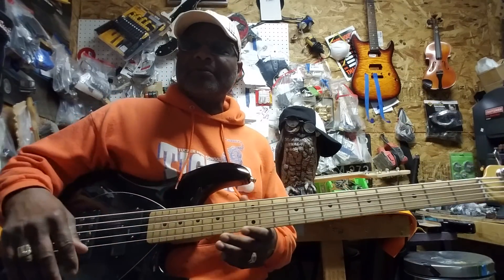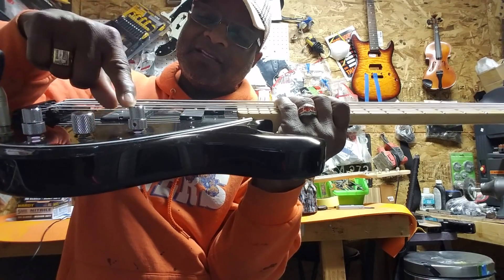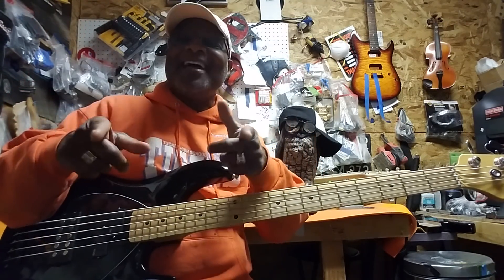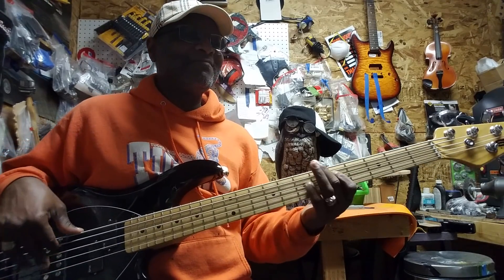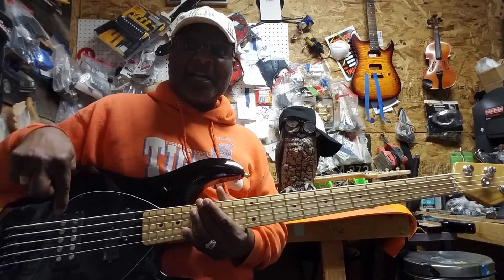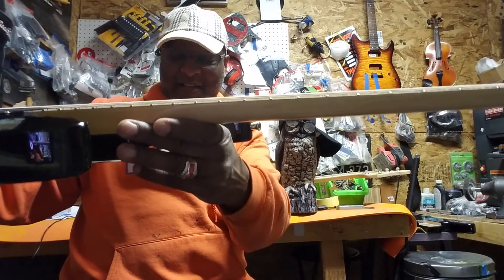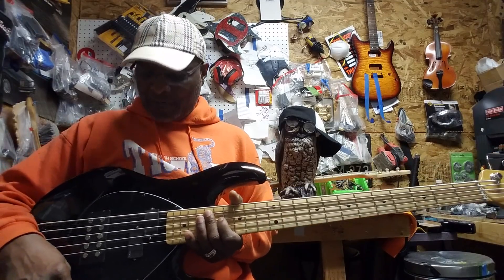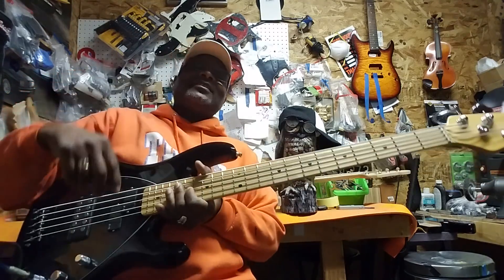MUSICMAN SUB 5 CUSTOM. DEMO